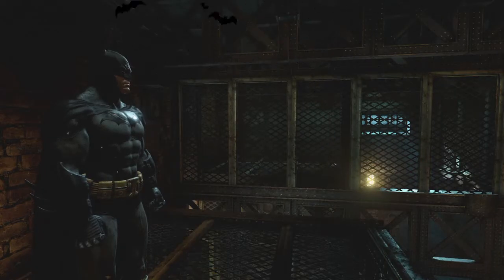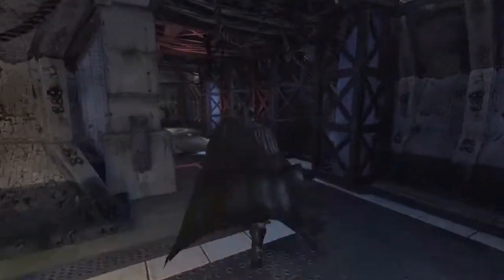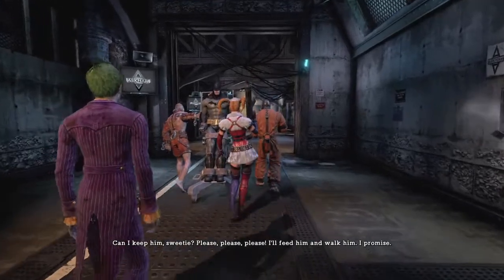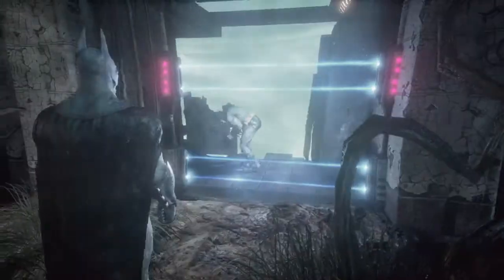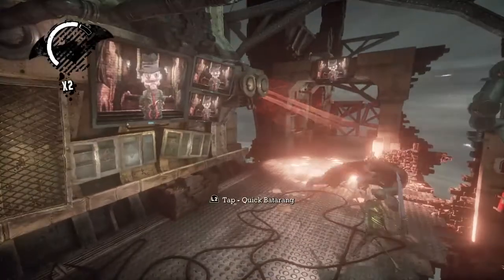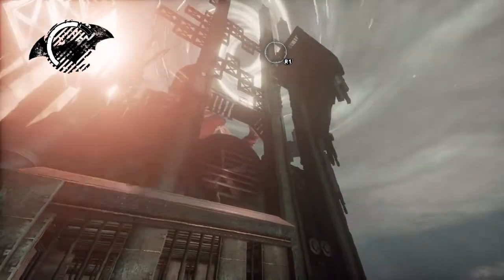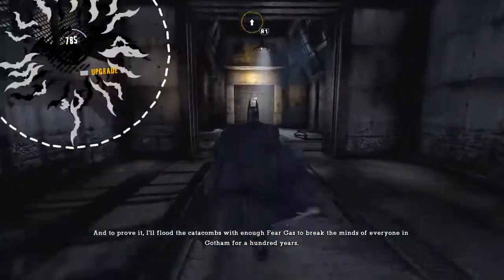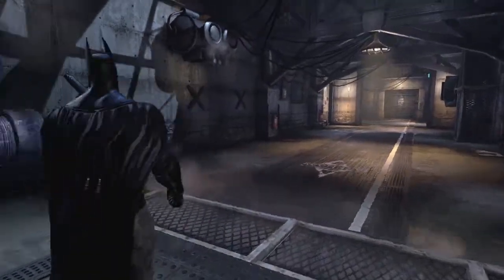Batman: Arkham Asylum (PS4) Walkthrough Part 24: Scarecrow Nightmare World #3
This is a full playthrough of Batman: Return to Arkham - Arkham Asylum for the PlayStation 4.